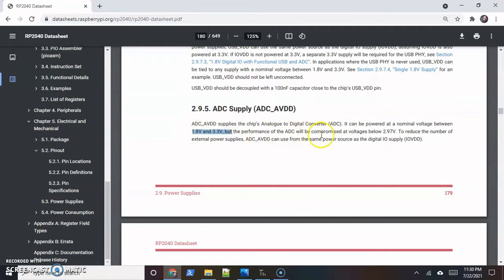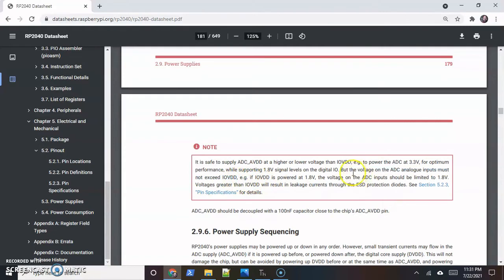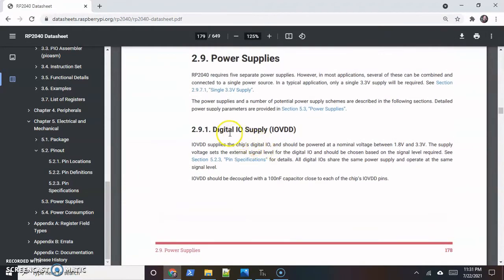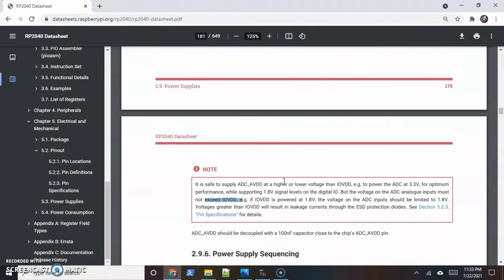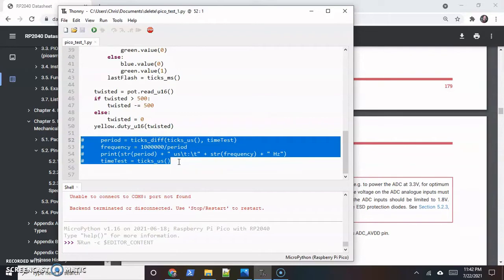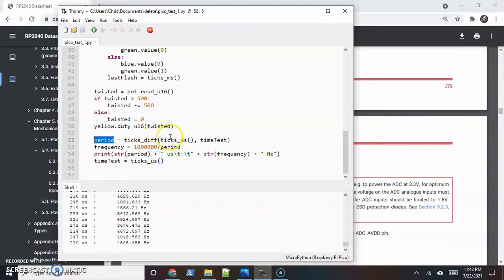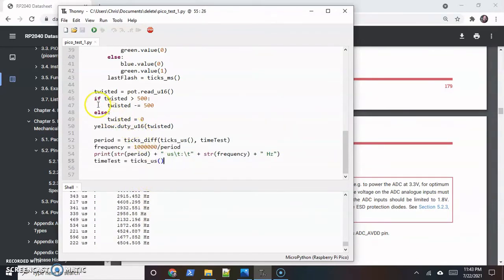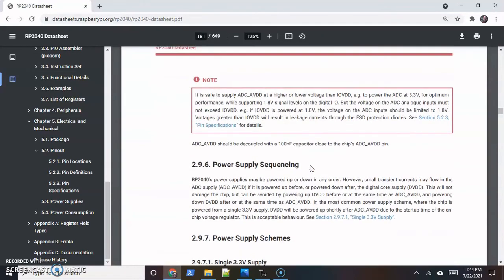Quick fix for an ADC issue on Raspberry Pi Pico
After encountering a slight issue with the analog read values at full voltage when testing out the raspberry pi pico boards I thought I would share the quick and easy fix I came up with in case other people are encountering the same problem.